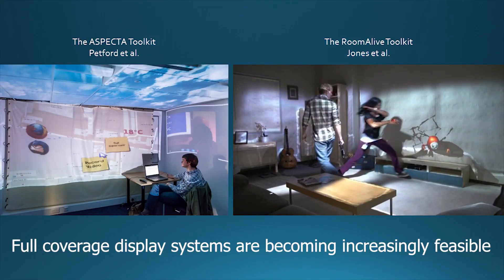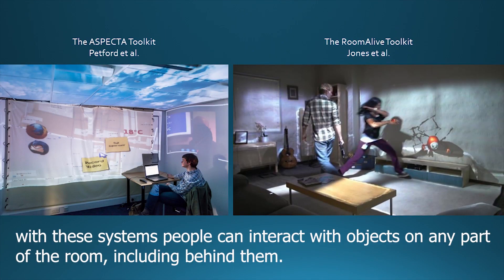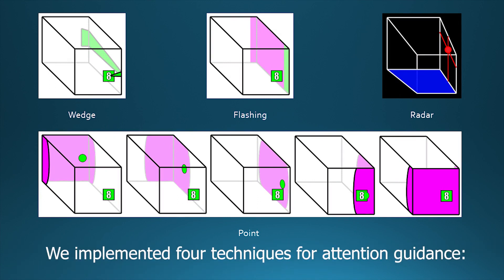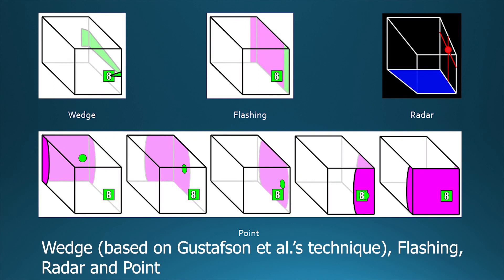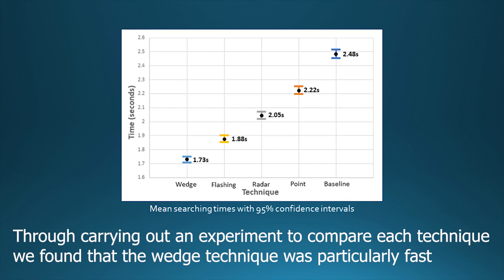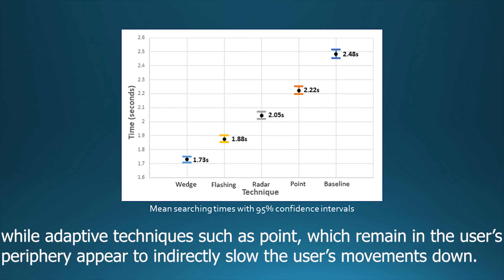A Comparison of Notification Techniques for Out-of-View Objects in Full-Coverage Displays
Julian Petford, Iain Carson, Miguel A. Nacenta, Carl Gutwin

Session: Notifications and Attention

Abstract
Full-coverage displays can place visual content anywhere on the interior surfaces of a room (e.g., a weather display near the coat stand). In these settings, digital artefacts can be located behind the user and out of their field of view - meaning that it can be difficult to notify the user when these artefacts need attention. Although much research has been carried out on notification, little is known about how best to direct people to the necessary location in room environments. We designed five diverse attention-guiding techniques for full-coverage display rooms, and evaluated them in a study where participants completed search tasks guided by the different techniques. Our study provides new results about notification in full-coverage displays: we showed benefits of persistent visualisations that could be followed all the way to the target and that indicate distance-to-target. Our findings provide useful information for improving the usability of interactive full-coverage environments.